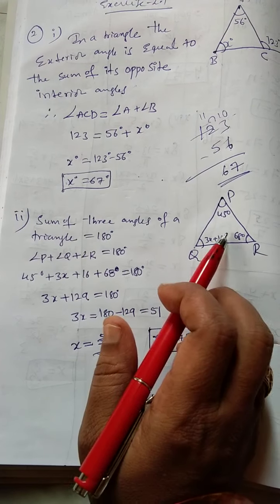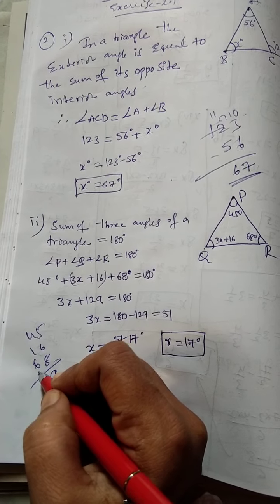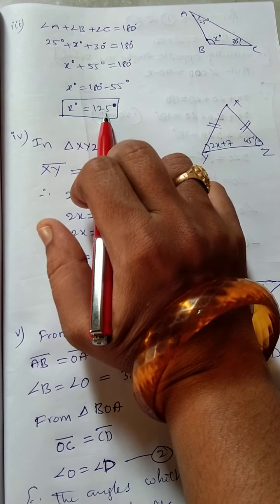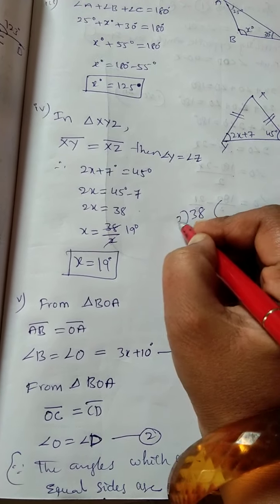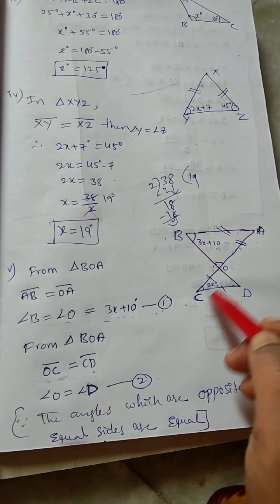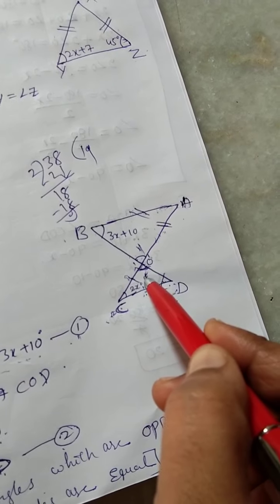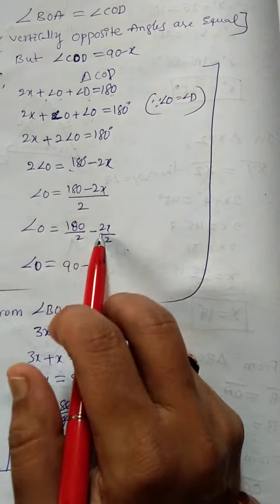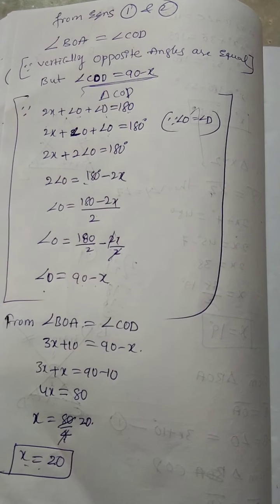linear equations in one variable ex-2.1(2)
To find the x value in given triangles